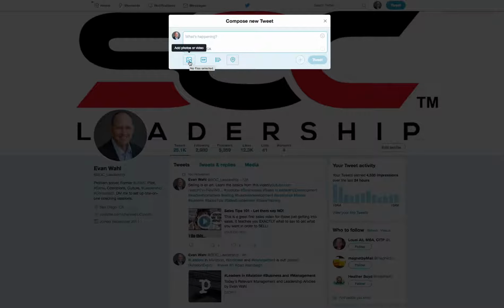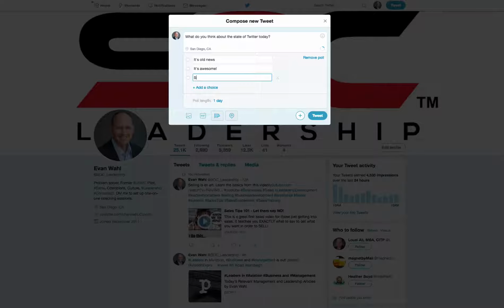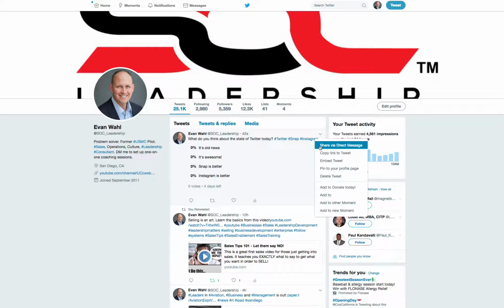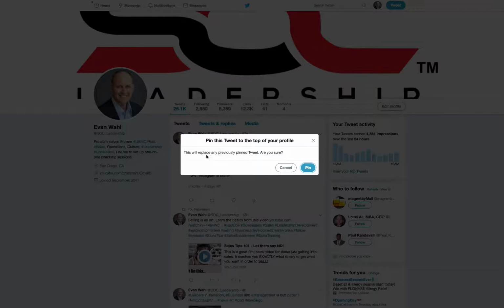Twitter 301 - You're getting more advanced!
This video teaches you some more nuances of how to tweet more effectively to get engagement among followers and the twitter community abroad. Also it teaches how to automate tweets, so your account is always updating with fresh content.